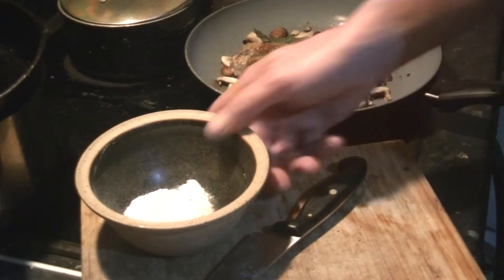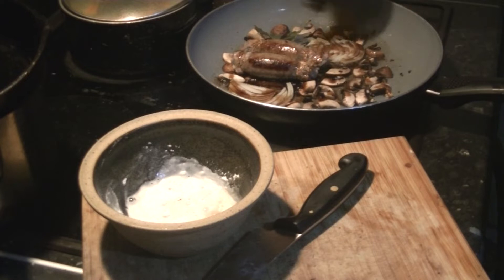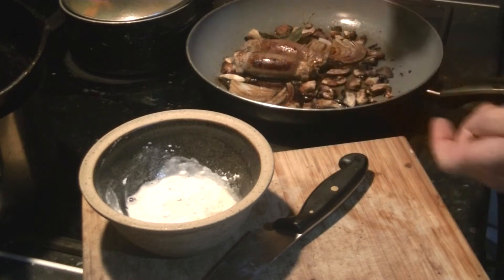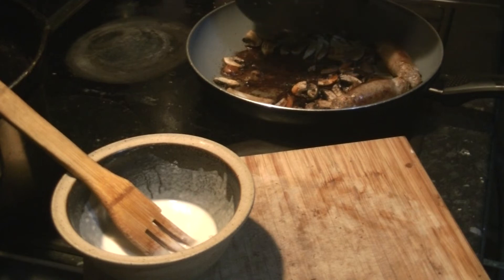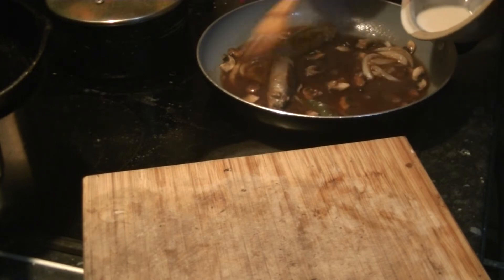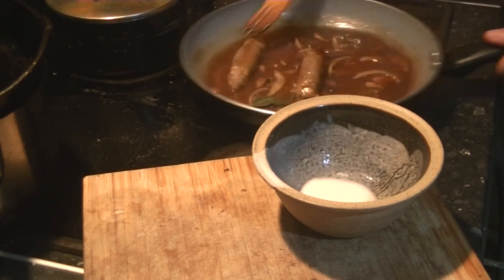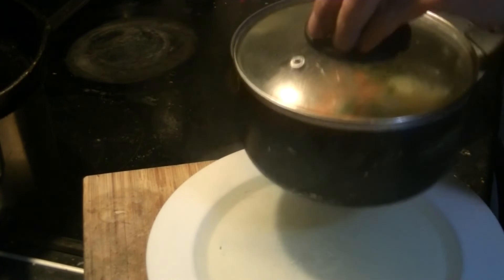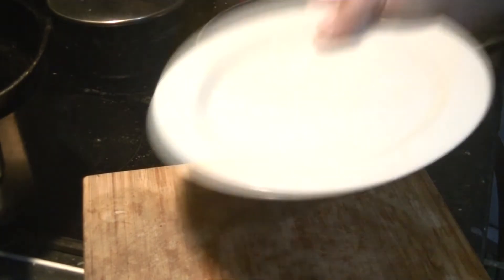Sausage, Gravy & Mash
Sausage and gravy made in the same pan.